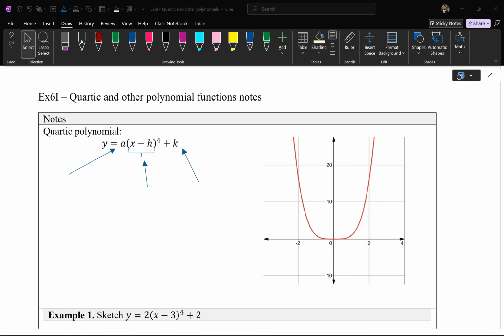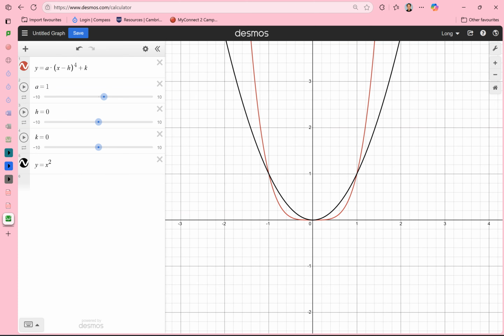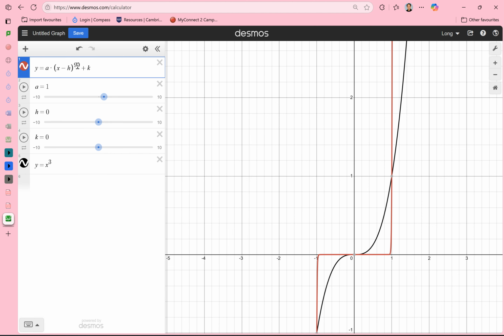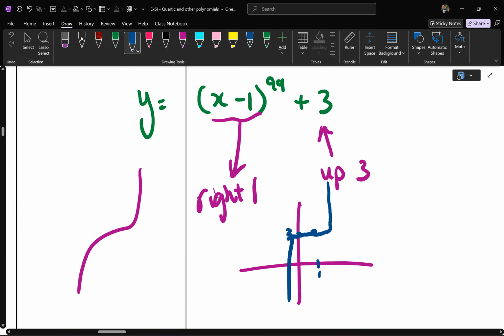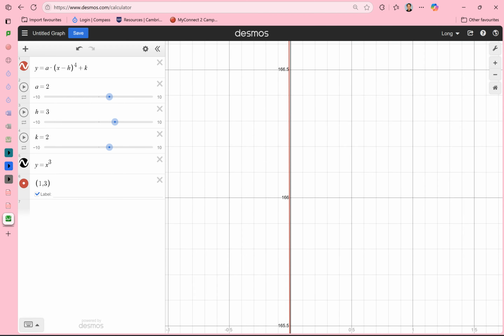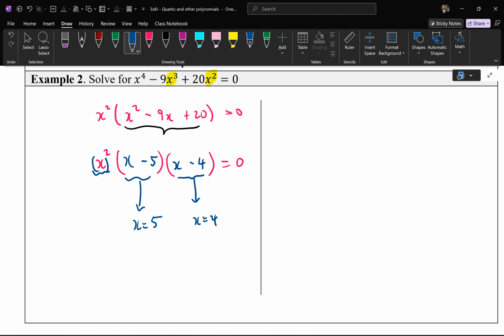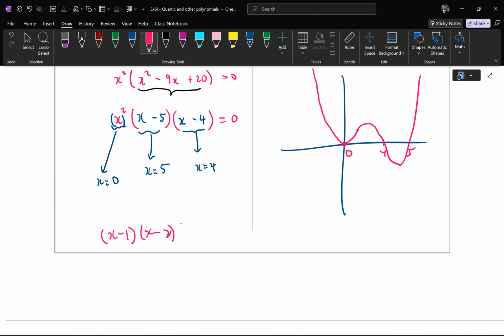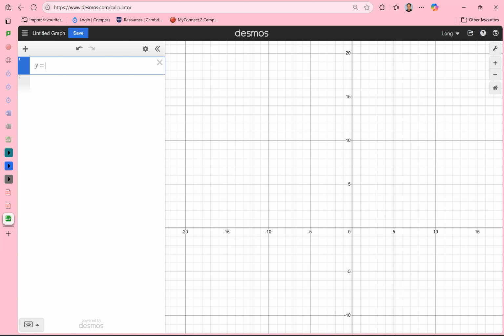Y11MM Ex6I quartic functions